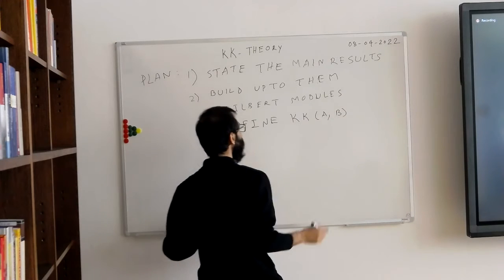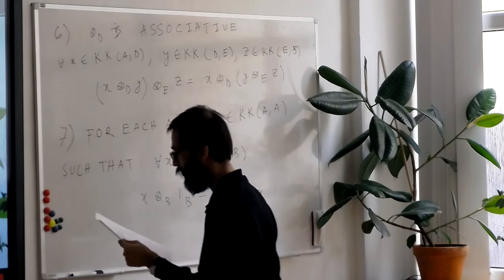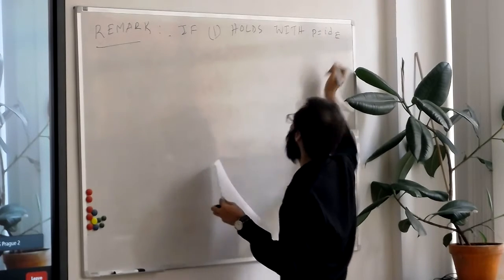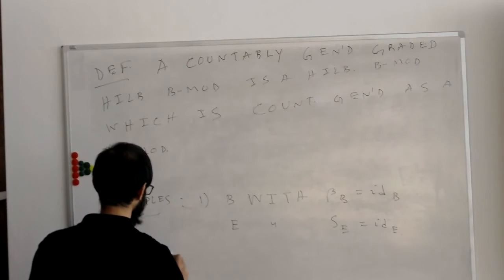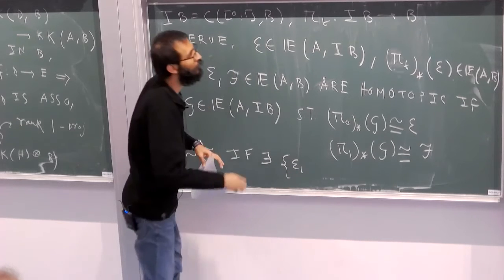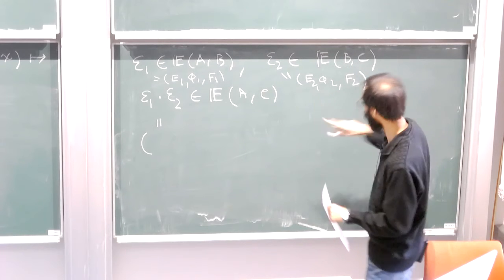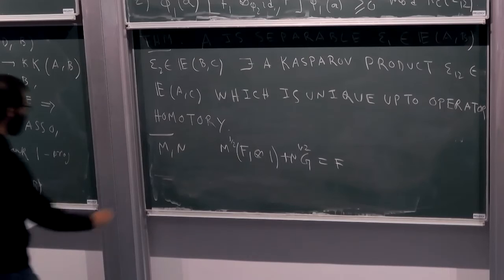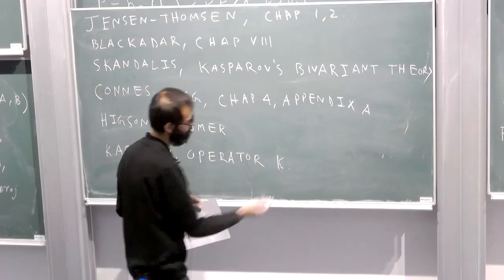Suvrajit Bhattacharjee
KK-Theory Lectures:
1) Kasparov modules and constructions.
2) Kasparov product and its properties.